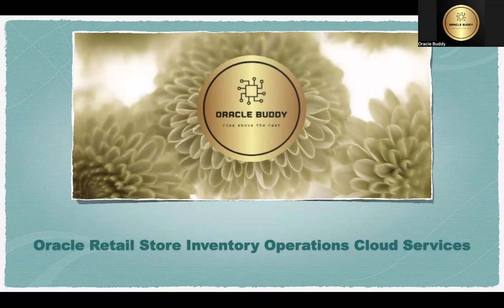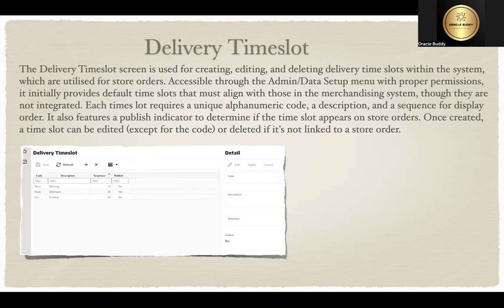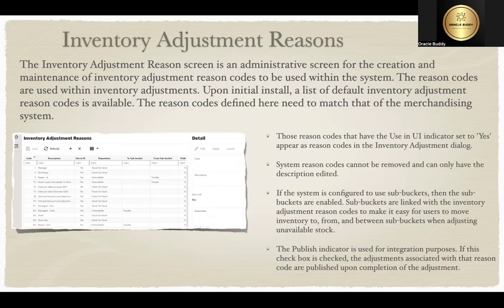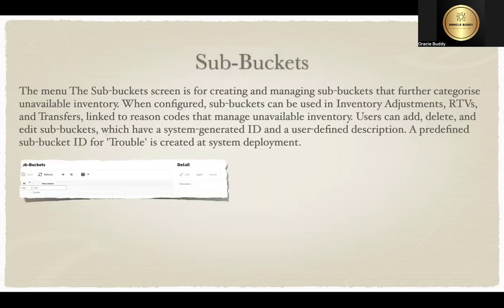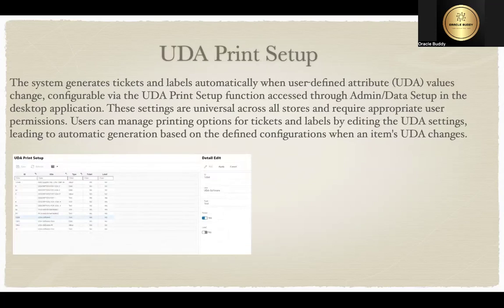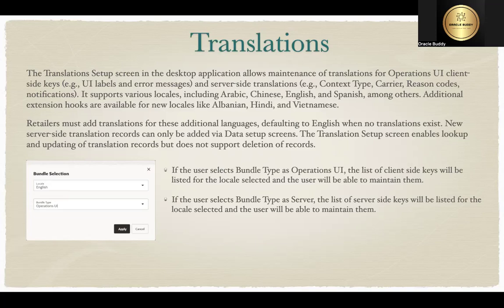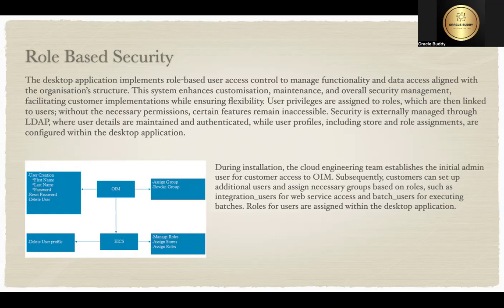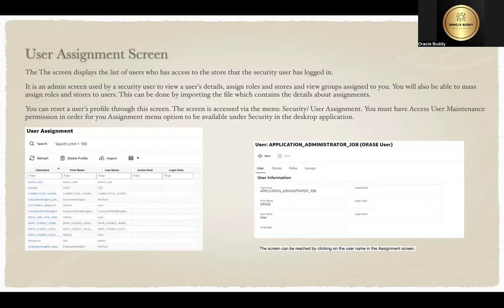Oracle Buddy - SIOCS Chapter 3 : EICS Configurations & Security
This guide describes the Oracle Retail Enterprise Inventory Cloud Service user interface. It provides step-by-step instructions to complete most tasks that can be performed through interface.

This User Guide is for users and administrators of Oracle Retail Enterprise Inventory Cloud Service. This includes merchandisers, buyers, business analysts, and administrative personnel.